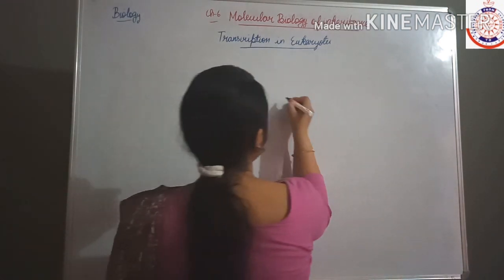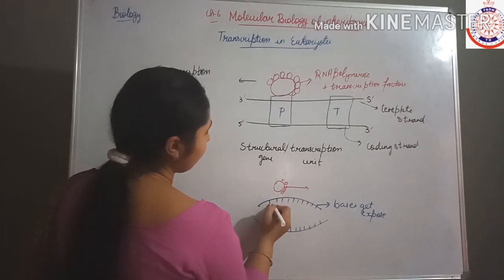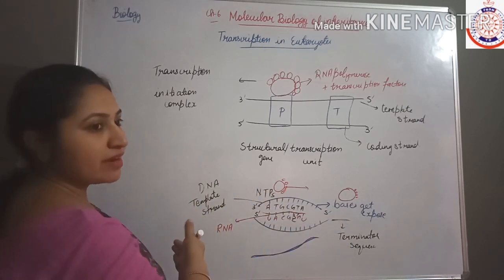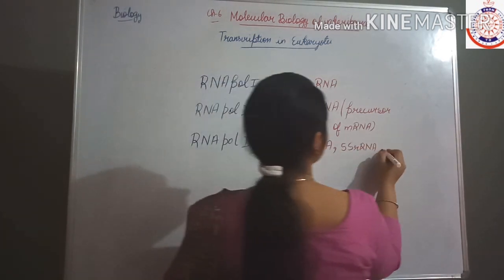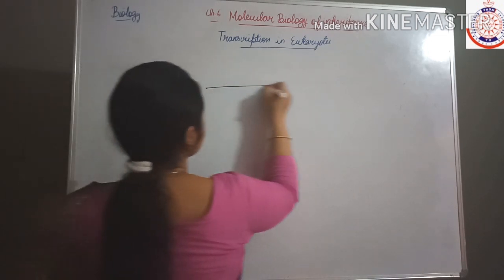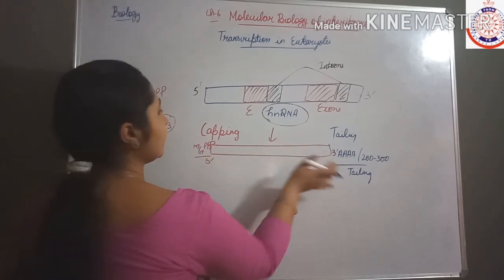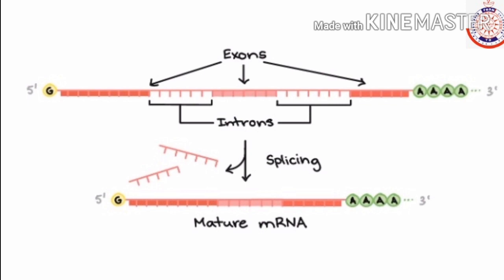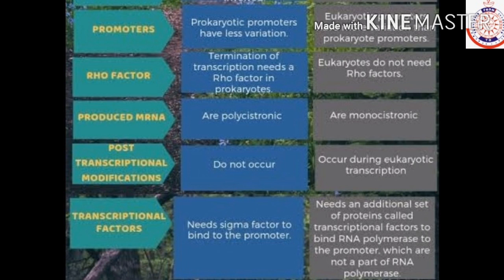Molecular biology of inheritance class -12 Transcription in Eukaryotes